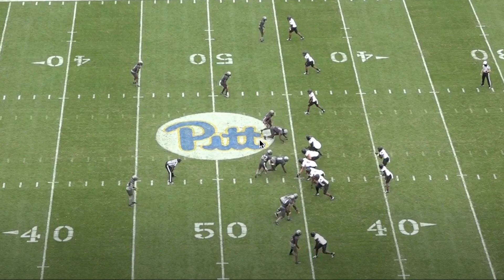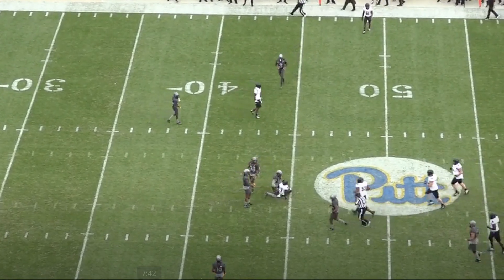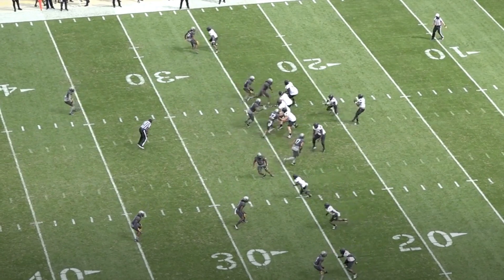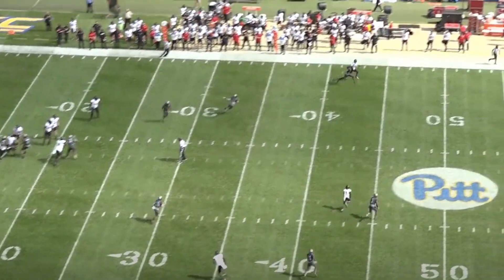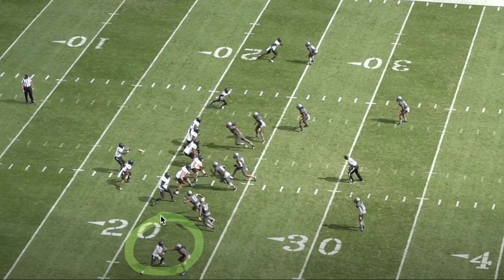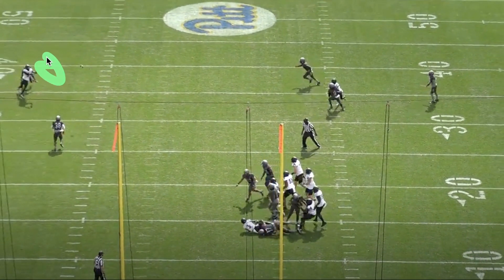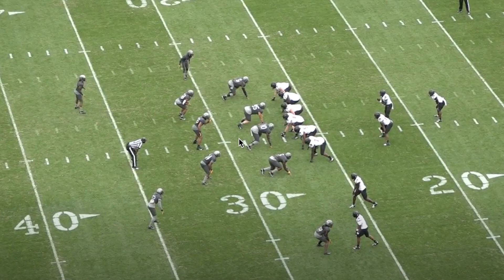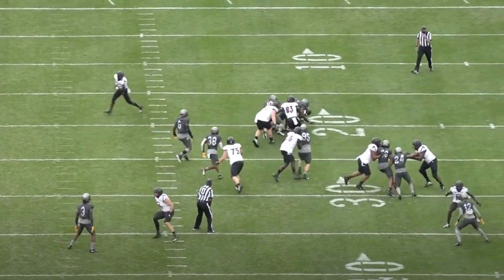Tennessee Football: What Can Joe Milton Expect From Pitt's Defense??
In this video we look at some film from the Pitt defense and discuss what Milton needs to do against them. They were one of the best defenses in the ACC in 2020 at getting sacks and forcing interceptions.